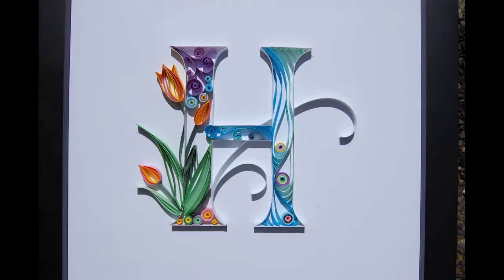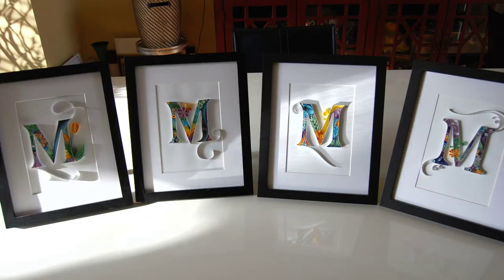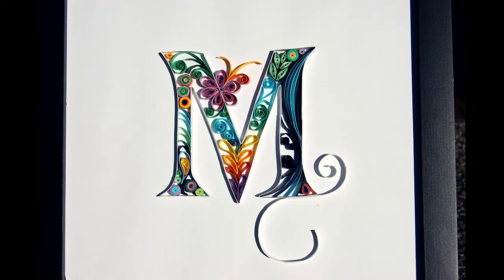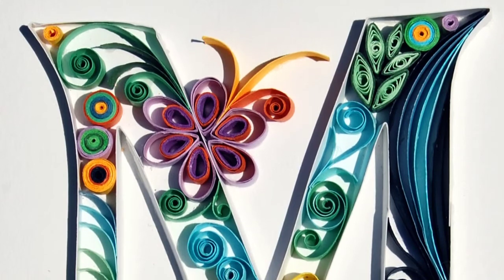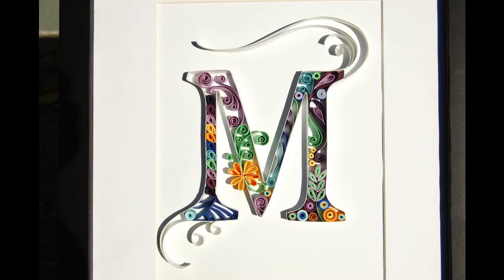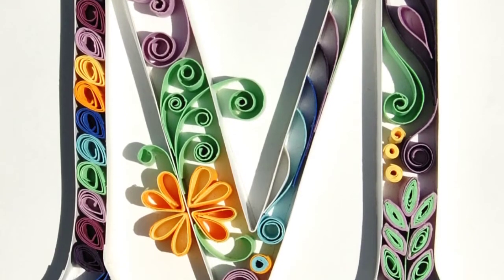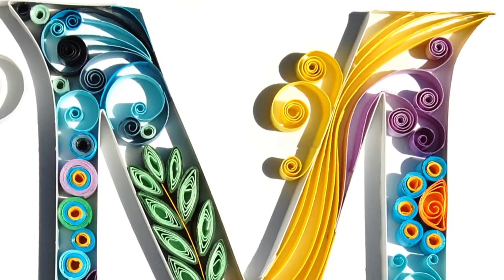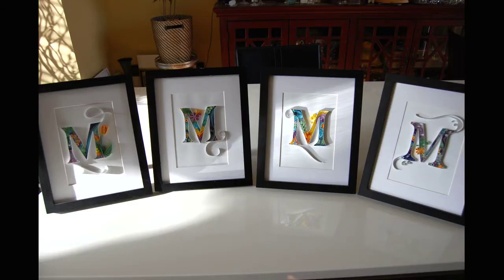QUILLING: Letter M Compilation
I quilled four letter M's this year and here they are! This compilation shows close-ups of each finished product.  I hope this video helps give you some ideas on how to fill that letter outline!

Music

8th World Wonder by RKVC